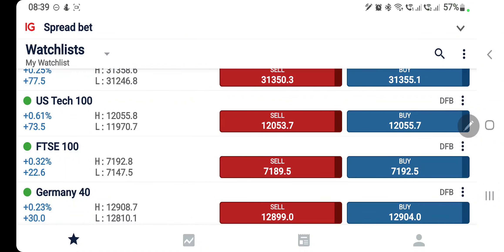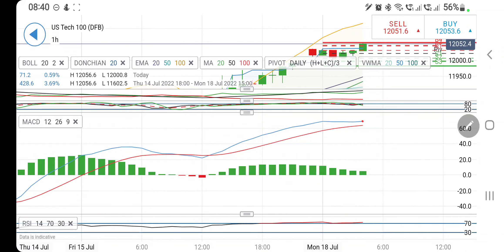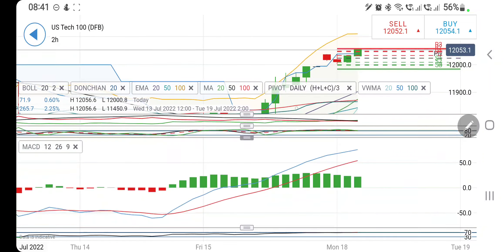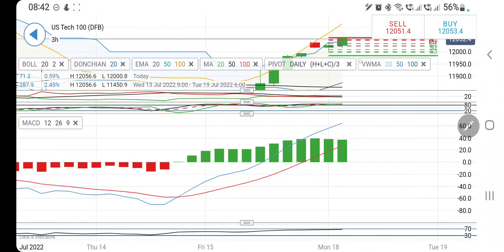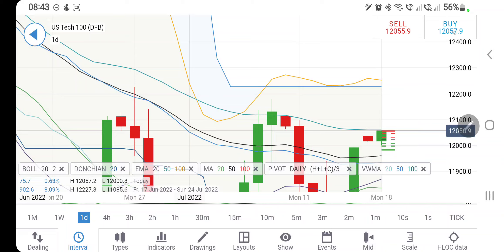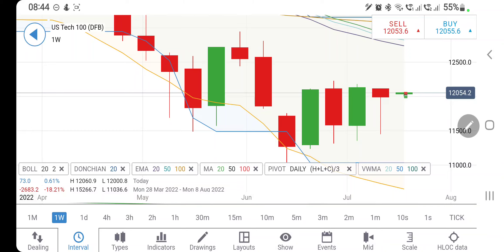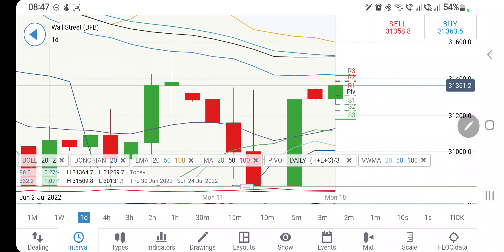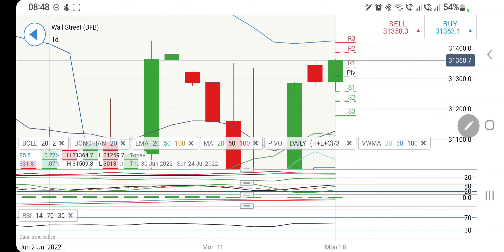DOW JONES & NASDAQ100 Index Live Today- Analysis & Trading Strategy 18 July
Join me in today's video to cover the dailyanalysis and predictions of US30 & US100 for 18 july 2022